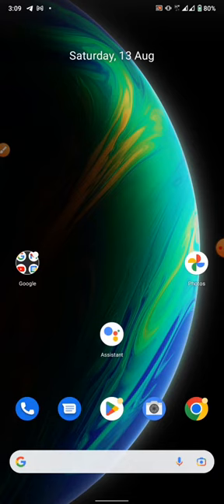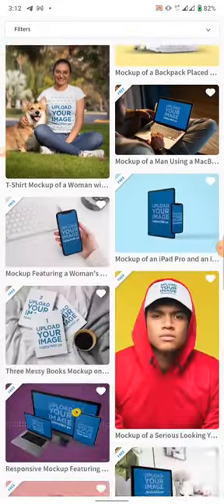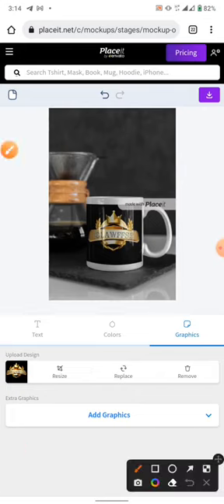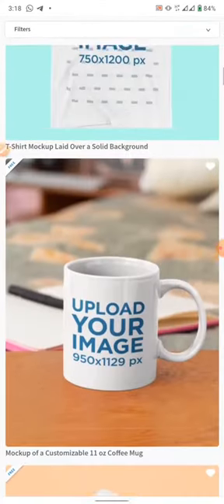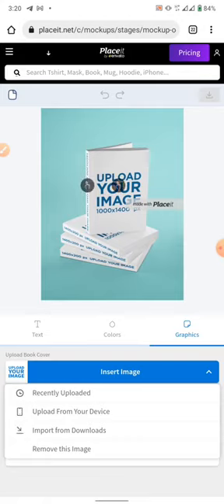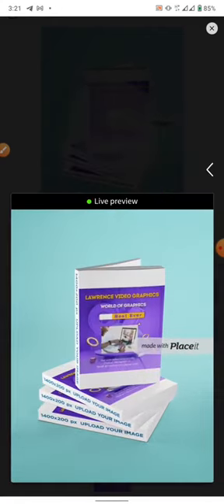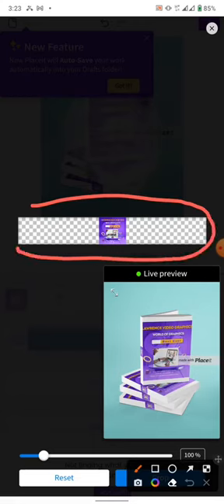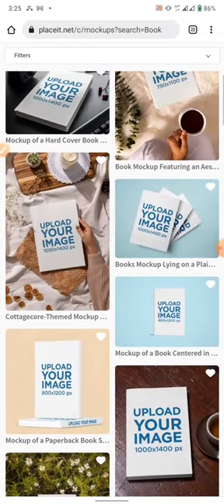How to Design Mockups using your smartphone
The Video projects how to make different forms of Mockups